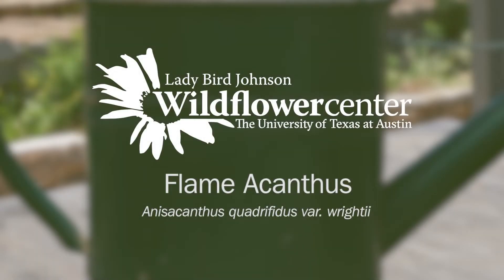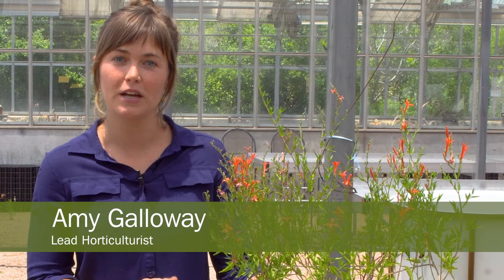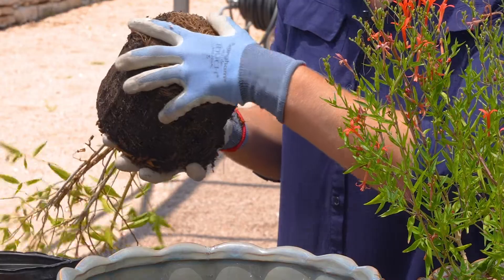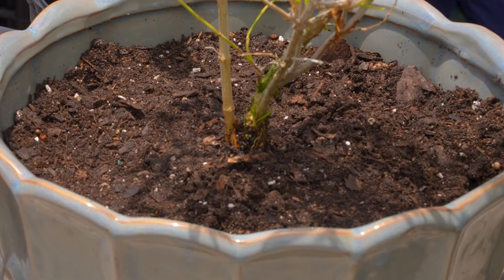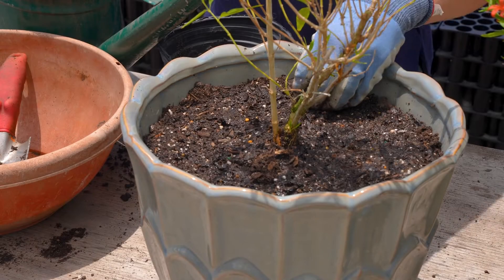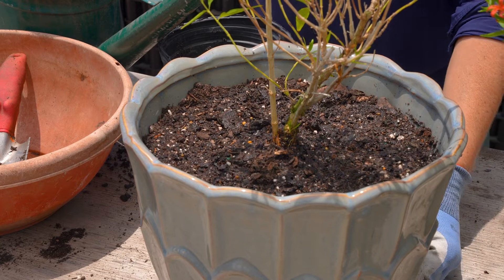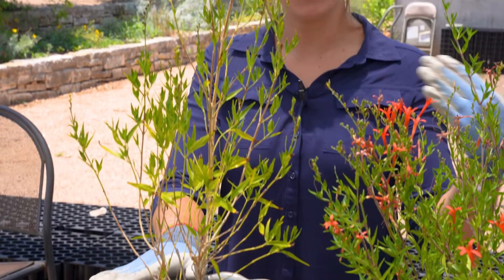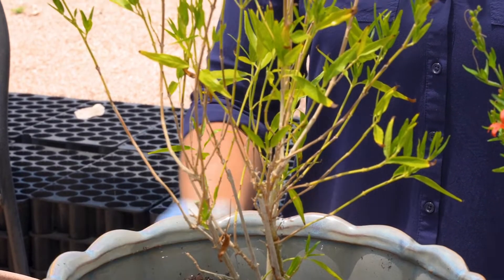How to Plant Flame Acanthus on an Apartment Balcony | Wildflower Center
Amy Galloway, lead horticulturist in the Family Garden at the Lady Bird Johnson Wildflower Center demonstrates how apartment dwellers can plant one of her favorite Texas native plants, Flame acanthus (Anisacanthus quadrifidus).